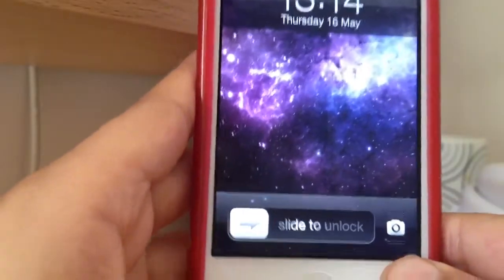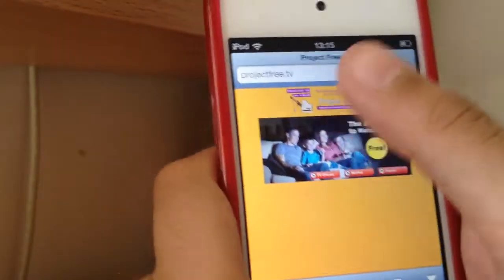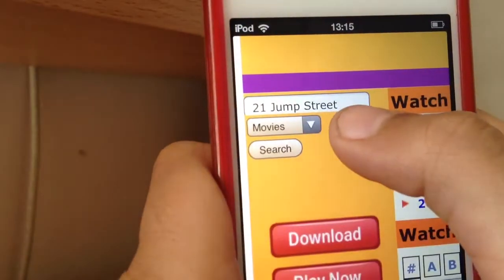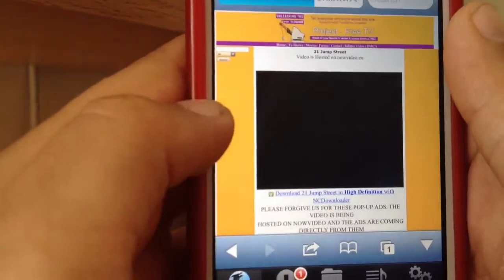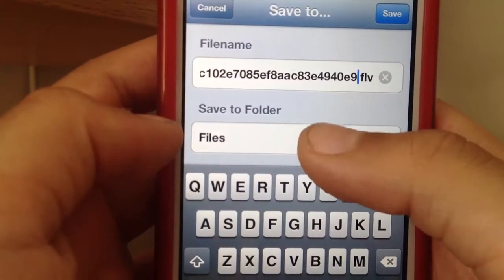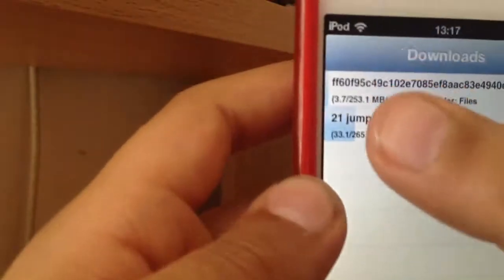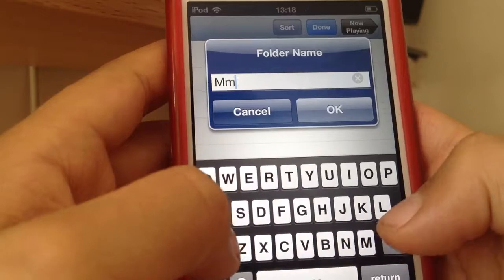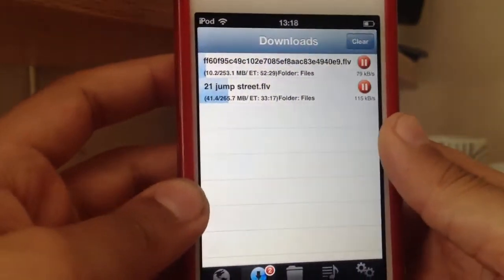How to DOWNLOAD Movies on ipod and iphone (STILL WORKS)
Easiest Way to Download movies on iPod touch !